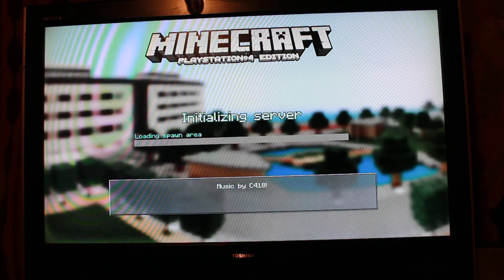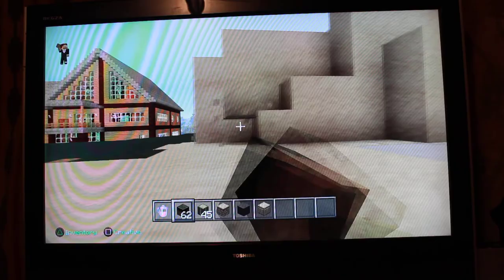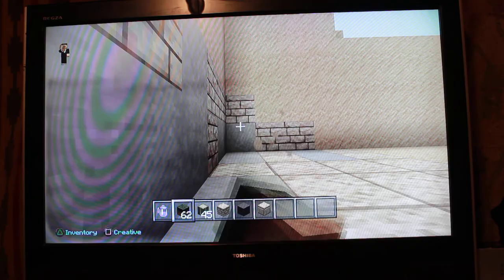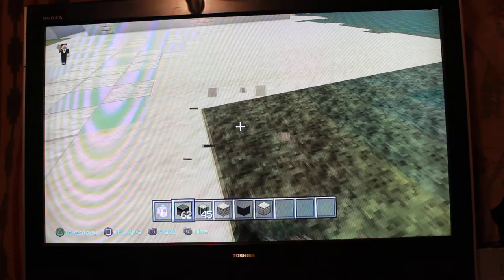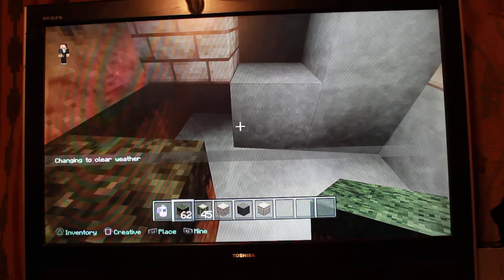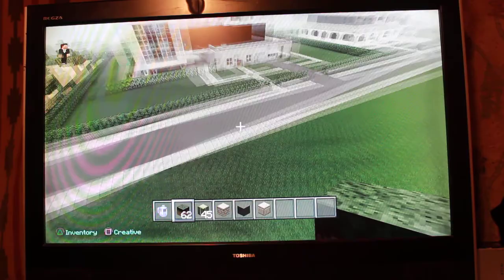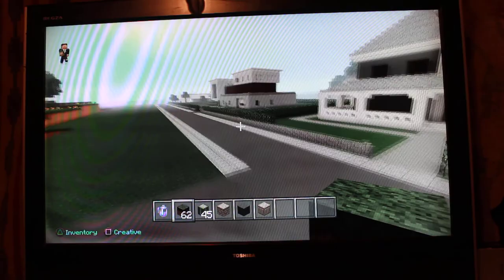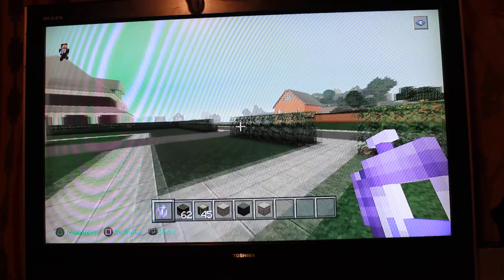Matthew Ellis or Ellis Incorporated playing Minecraft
Matthew Ellis or Ellis Incorporated playing Minecraft and i like to play video games I play video because they are funny to play when you have nothing going on or when it's cold outside